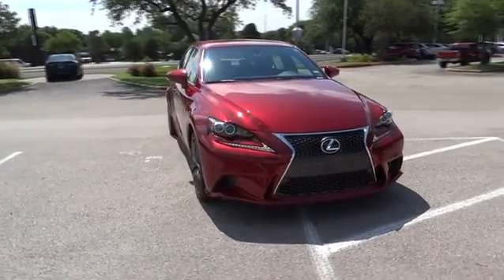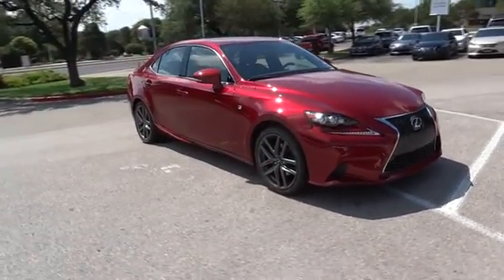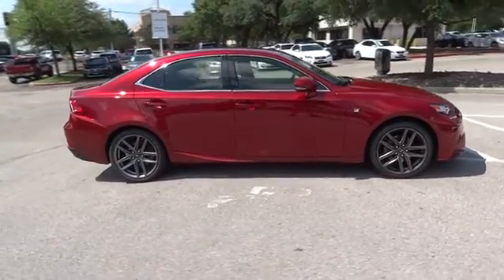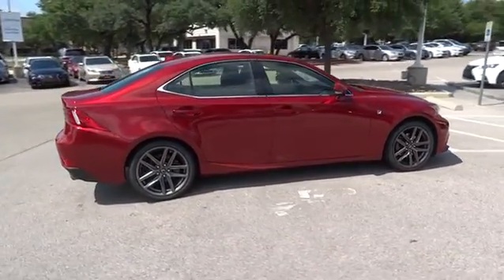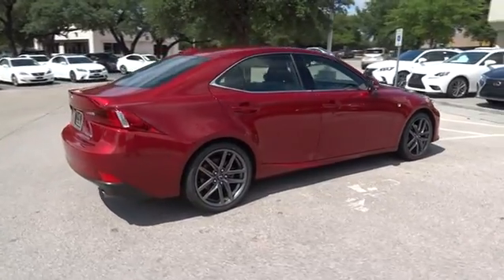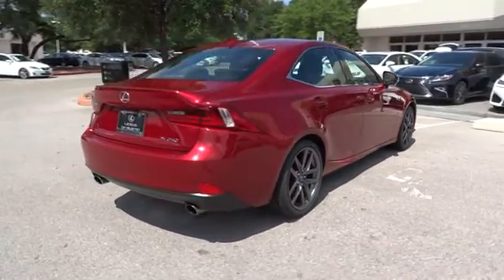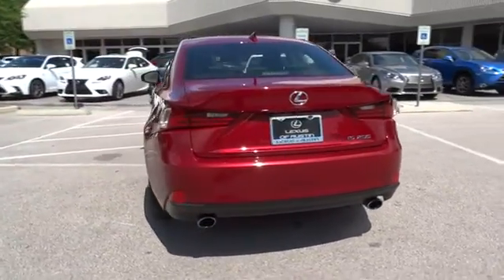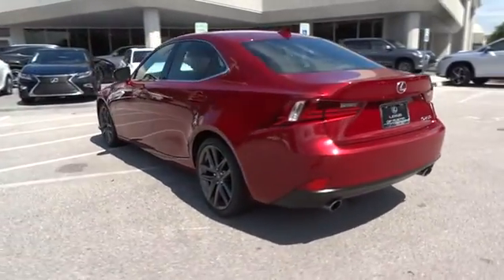2014 Lexus IS 250 Austin, Georgetown, Round Rock, San Marcos, Bastrop, TX L4900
2014 Lexus IS 250